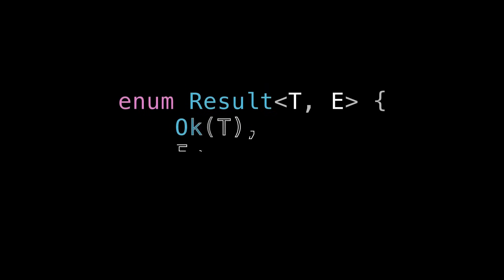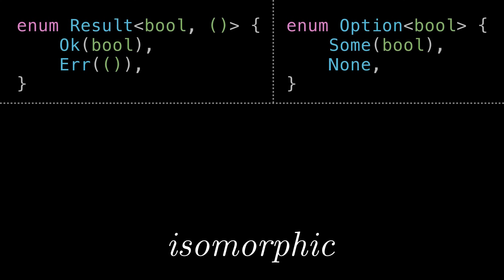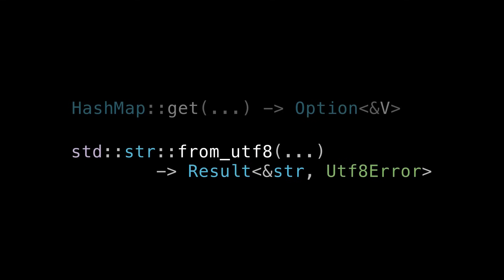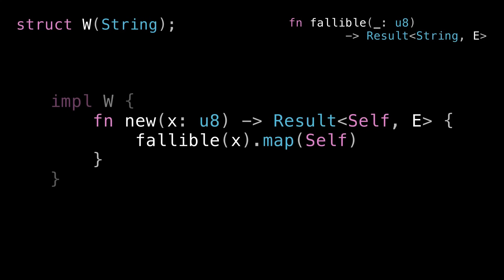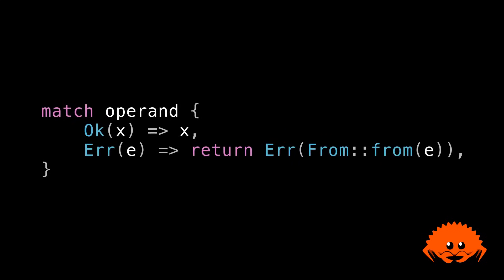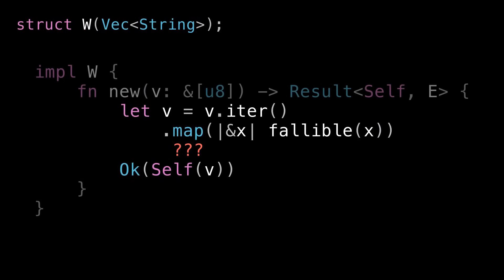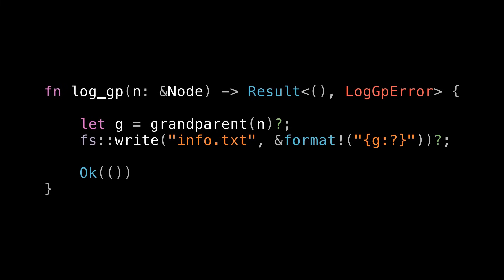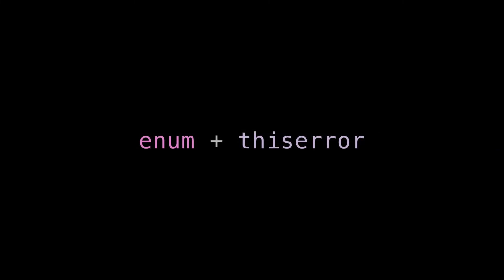A Simpler Way to See Results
Result is Rust's error handling type that is often discussed in the same (or similar) breath as Option, but it feels... scarier. But in this video, I'll argue that that relationship with Option is a useful piece to focus on; they are isomorphic in certain circumstances, and even when they're not, you can think of them as coexisting on a continuum. Then we'll talk about the dreaded/beloved question mark, FromIterator/collect, and some Error stuff.

Special guest appearances from anyhow, thiserror, derive_more, and boxed Error trait objects; Haskell do-notation, applicative functors, and the first official time I've ever said 'monad' on this channel; and more.

I use the amazing Manim library for animating these videos, and I edit them with Blender and Audacity.